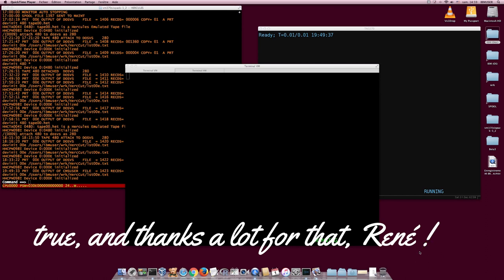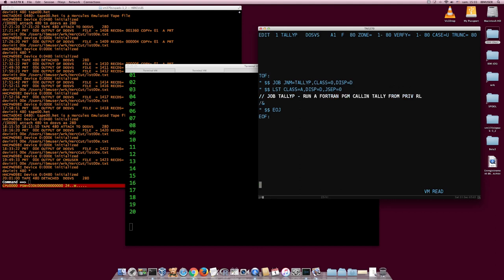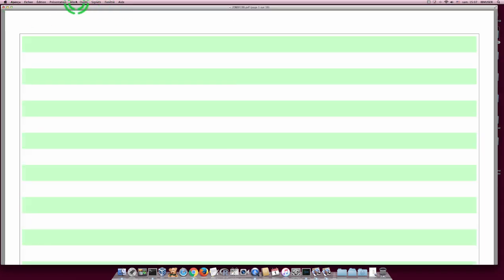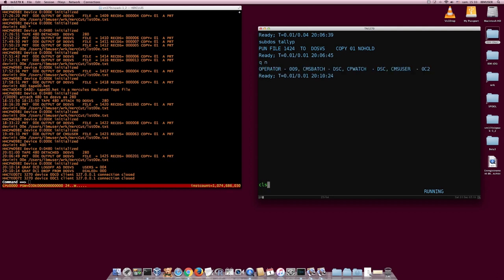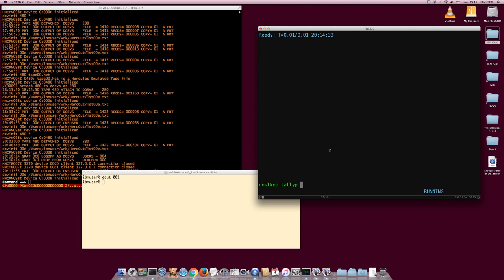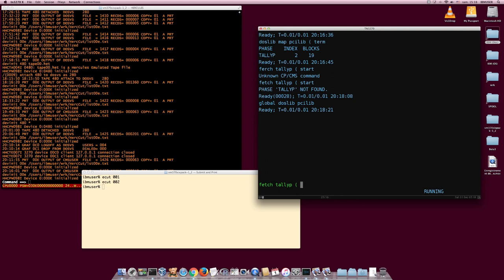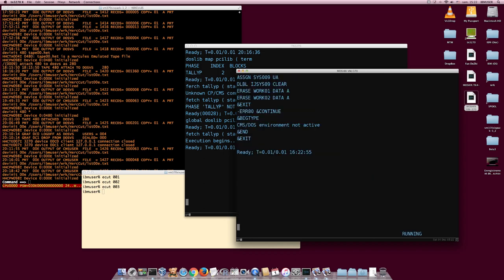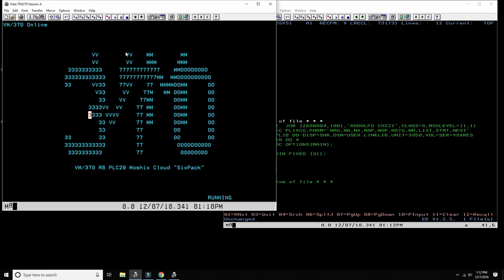Working with DOS/VS - Part 3 of 3 - M105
in this final part of this 3 part series Rene' shows us theo most advanced topics and really brings this simple but elegant OS to shine. Don't miss it.